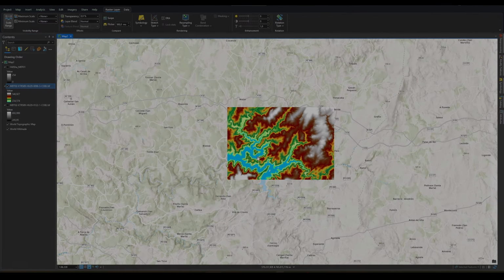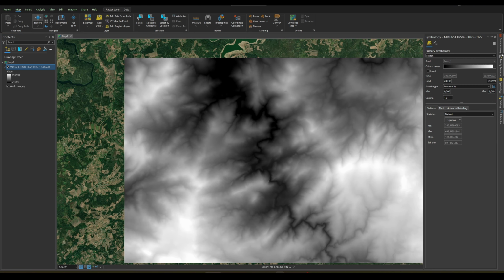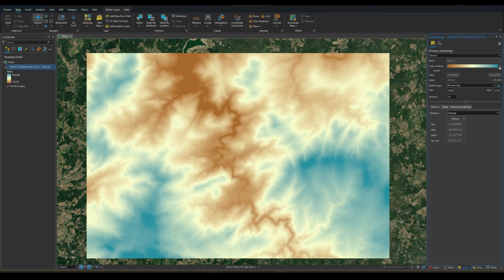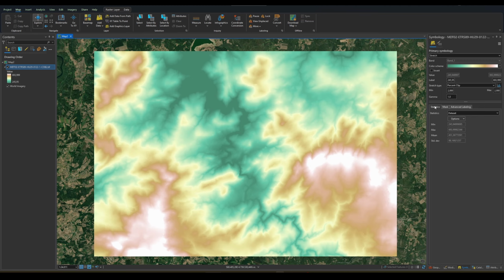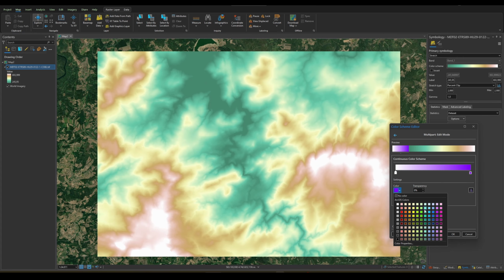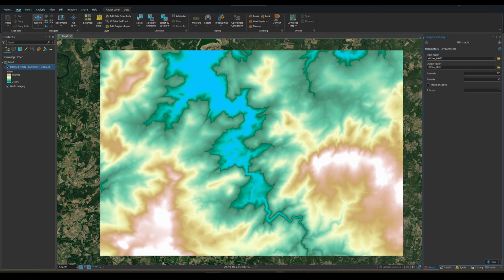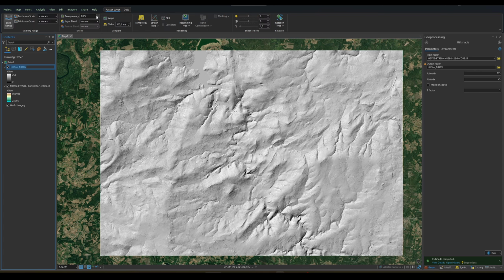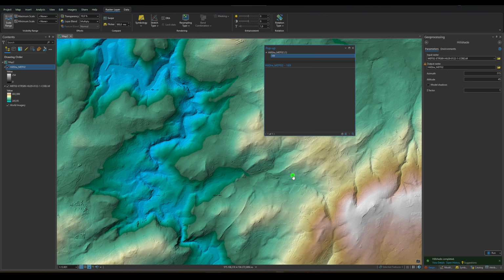How to Create Hillshade and DEM Symbology in ArcGIS Pro Fast & Easy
⛰️ How to Symbolize DEMs & Create Realistic Hillshades in ArcGIS Pro (Fast & Easy)

Want your elevation models in ArcGIS Pro to go from looking flat to having a professional 3D appearance? In this quick tutorial from the Fast & Easy GIS series, I show you the complete workflow to dramatically improve your terrain visualization in just a few minutes.

Learn how to apply elevation color ramps, optimize contrast using Percent Clip, generate a hillshade with raster functions, and blend layers like a pro. Perfect for cartography, surveying, and terrain analysis!

📌 What you will learn in this tutorial:
Symbolize a DEM correctly in ArcGIS Pro.
Use specialized terrain and elevation color ramps.
Enhance raster data contrast efficiently with Percent Clip.
Generate terrain shadows (Hillshade) using Raster Functions.
Merge relief and elevation layers using advanced Blend Modes.

🌐 Great for:
🛰️ GIS projects
🗺️ Professional cartography
⛰️ Terrain analysis
🌍 DEM visualization
📊 High-quality map design